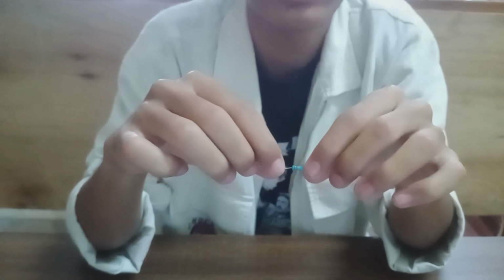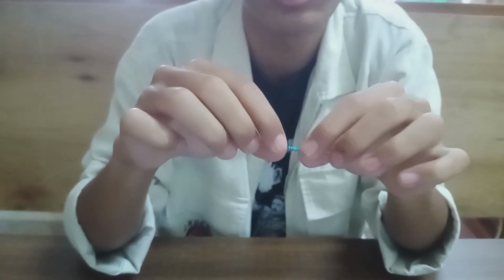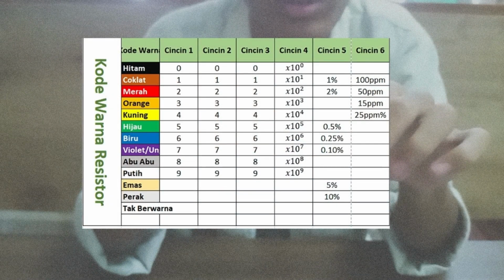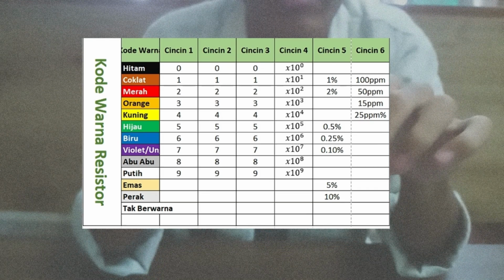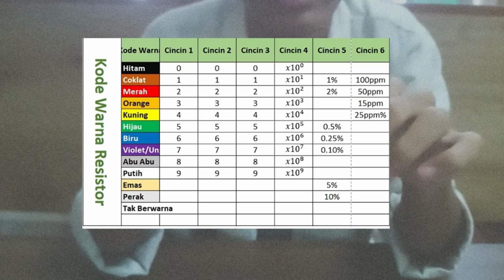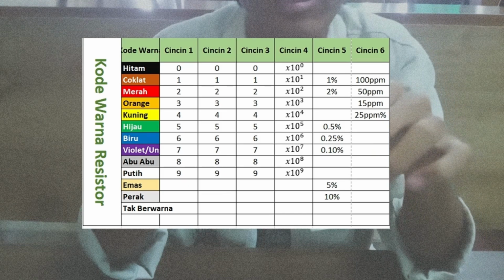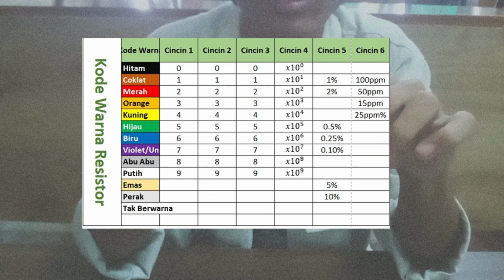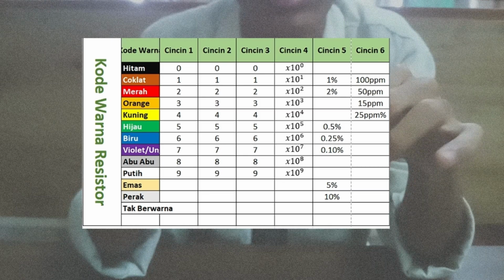Review of Electrical Components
Group Members:
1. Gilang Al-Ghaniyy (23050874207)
2. M. Egis Safta A. (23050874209)
3. Andra Ariloka F. (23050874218)